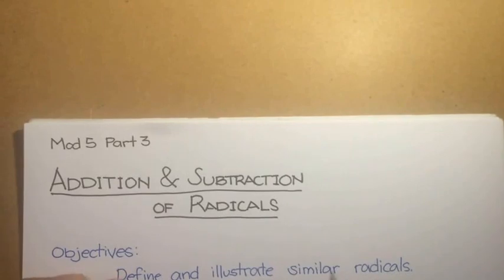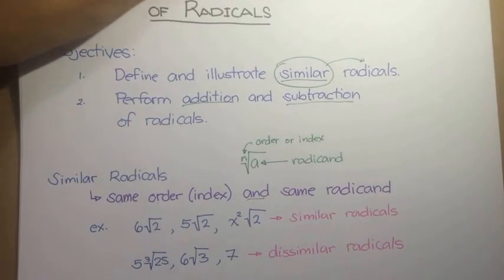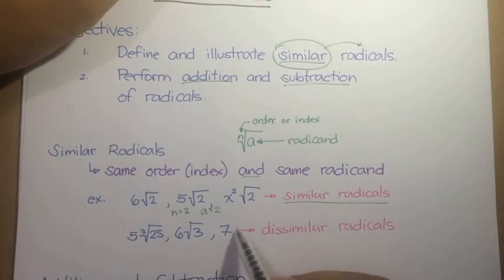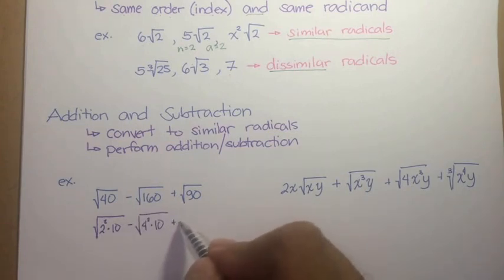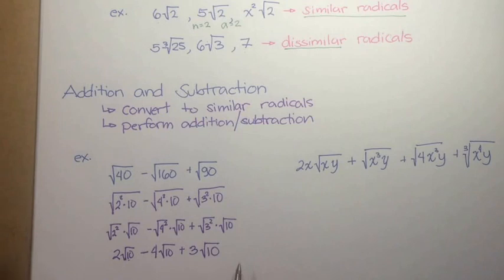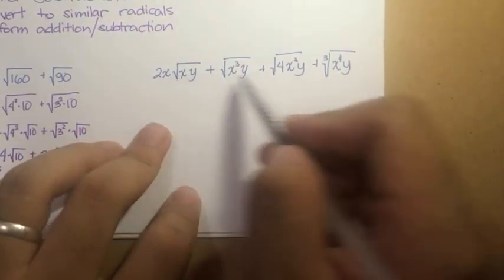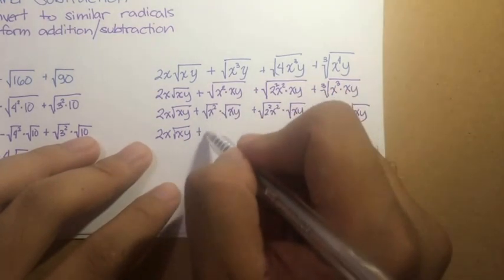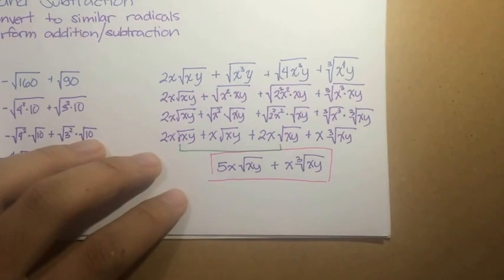Fractional Exponents and Radicals Part 3 🇵🇭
Hi, I'm EngrLeir. This is a channel about Civil Engineering. I want to share my knowledge to others. In this channel, I try to solve civil engineering problems in a step-by-step manner with focus on concepts rather than formulas.